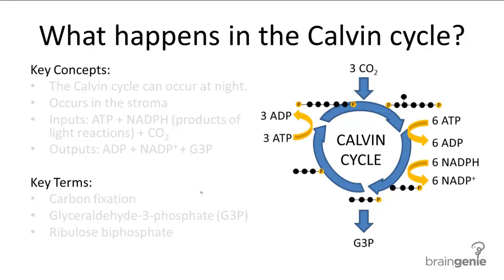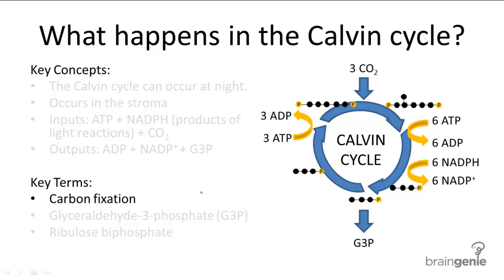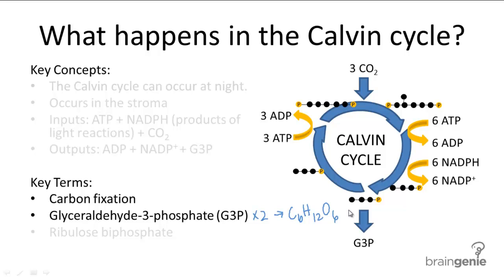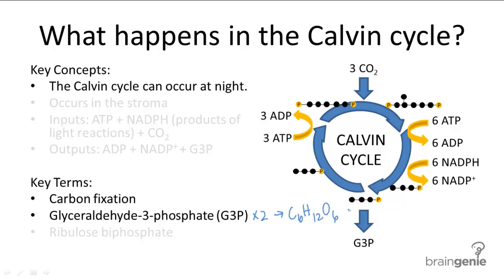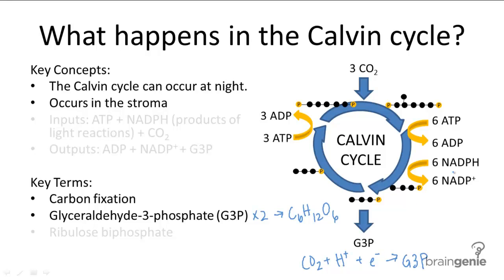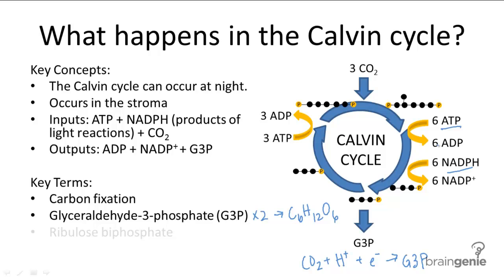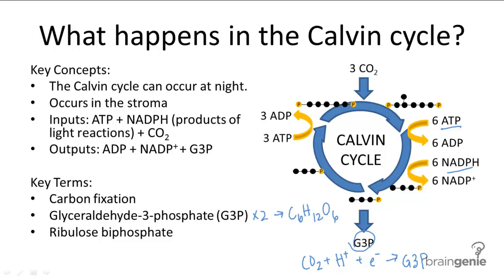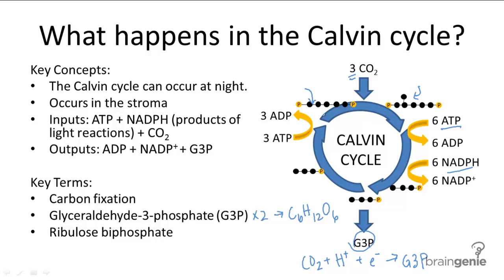4.2.2 What happens in the calvin cycle